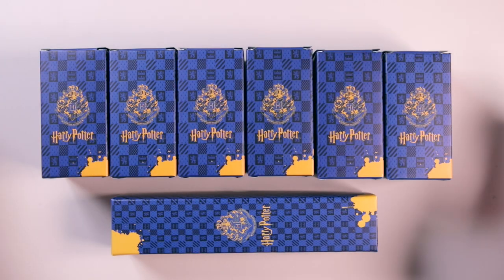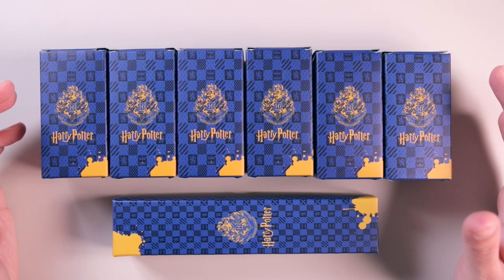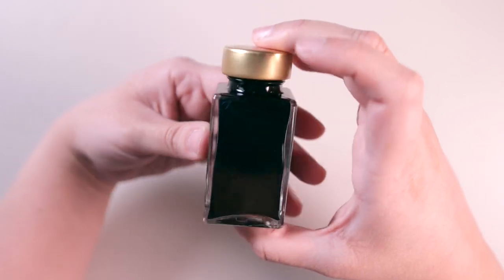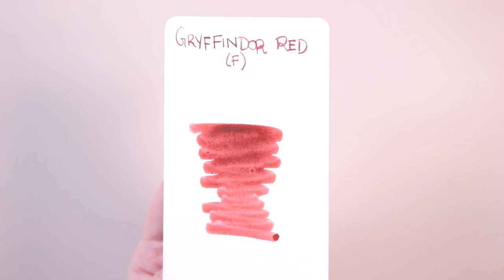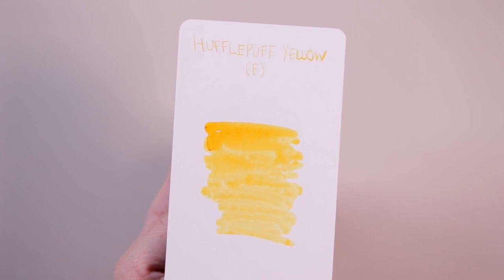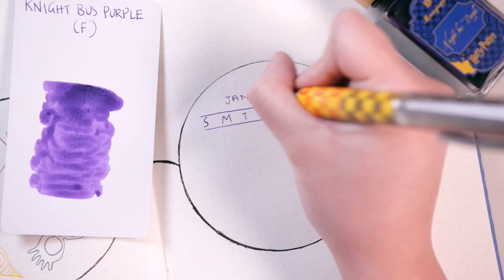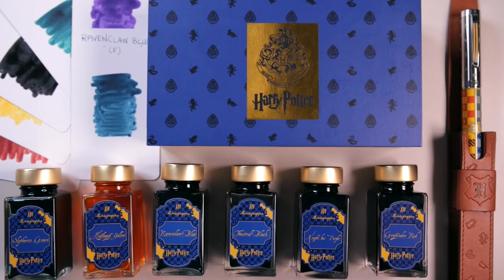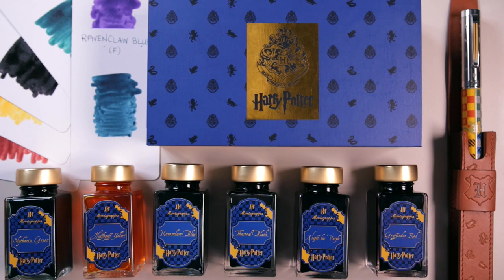MONTEGRAPPA HARRY POTTER FOUNTAIN INKS TEST AND CLOSE LOOK!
Montegrappa has some gorgeous Harry Potter Inks! Watch me test out the various colours and show you a close look at the inks, the Hogwarts Pen Pouch and the Montegrappa Harry Potter Fountain Pen 😁

Please note that this video is not sponsored, but some of the items featured were gifted in exchange for a review. All opinions are my own.